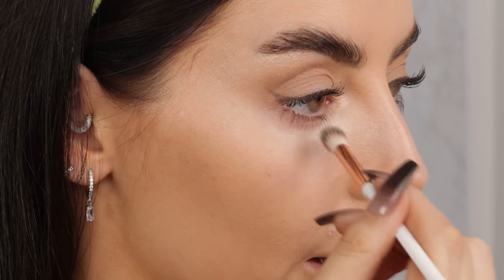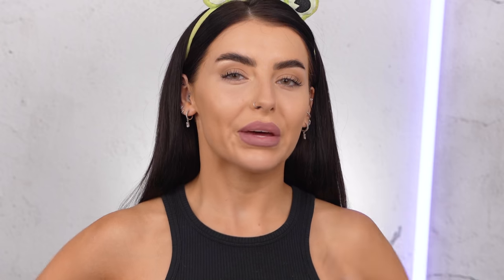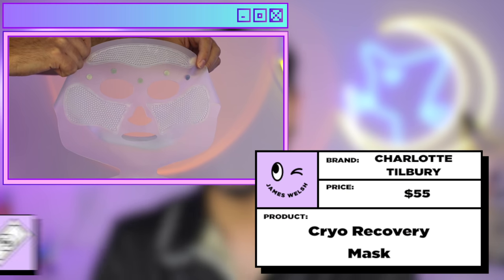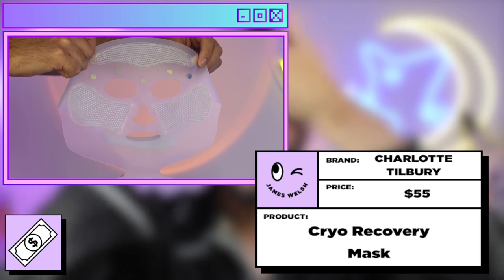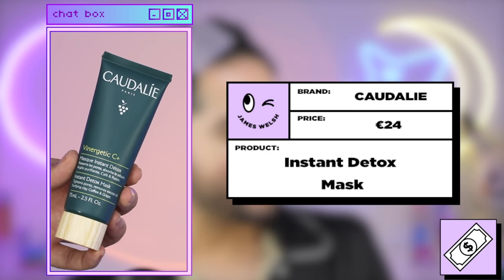Testing More TikTok Viral Skincare - Worth The Hype? 🙃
VISIT STEPH'S CHANNEL FOR MORE MAKEUP REVIEWS, A FEW VLOGGY BITS AND MORE!:

I love aimlessly scrolling through TikTok to see what skincare products are going viral! Whether it's their 5th time going viral or it's a new skincare launch, I always want to try them / re-try them!

However, TikTok is notorious for exaggerating products results and claims. Results aren't always filter-free, and some brands will do anything to go viral!

So today we react to, test out and also debunk some viral TikTok skincare products!

CeraVe Cleansing Oil (This was next to impossible to find in the UK! But i got it from here)

L'Oreal Anti-Redness BB Cream (UK peeps - I had to get a friend from America to send me this!):

ICON MEANINGS:

Present - Gifted Item (Product was sent to me as a gift, no money has been exchanged and there is no obligation to feature product(s) on social platforms)

AD Megaphone - Sponsored item (Brand has paid me money and I have signed a contract for the item to appear in the video. This may be a quick feature or a whole dedicated product)

Dollar Bill - Bought with my own money (Product was paid for with my own money and I have no attachment to the brand in the particular video)

For more videos about Korean skincare, k-beauty, hair tips and tutorials, skincare routines,  products trials, Hauls, reviews, and lifestyle, then be sure to subscribe, and don’t forget to leave your questions down below!
Also, I'm obviously not a dermatologist or a doctor, so all opinions on products and anything else I'm presenting, are results and findings from my own experience and research.

00:00 Intro
00:52 Rodial Glass Powder
08:35 CeraVe Oil Cleanser
12:05 CHARLOTTE TILBURY CRYO-MASK
18:50 CAUDALIE INSTANT DETOX MASK
24:50 L'Oreal Anti-Redness BB Cream